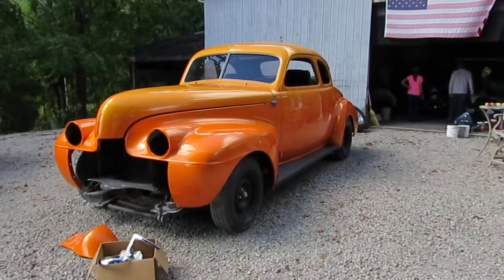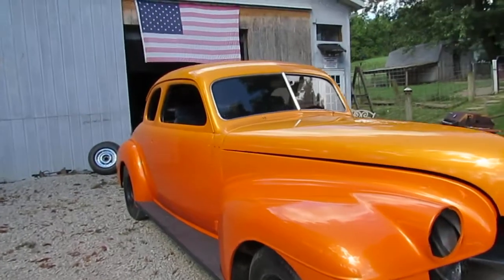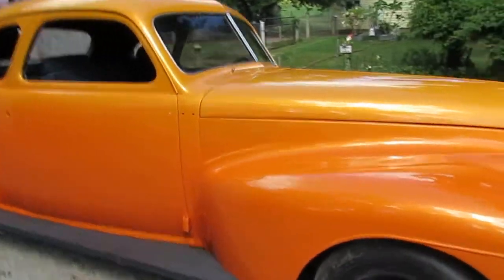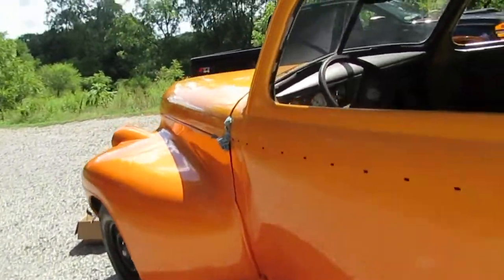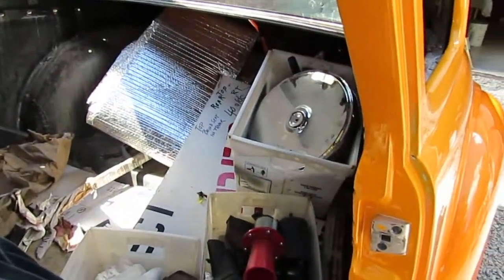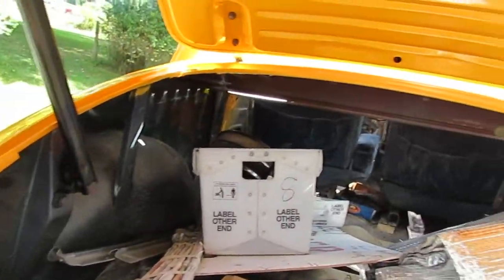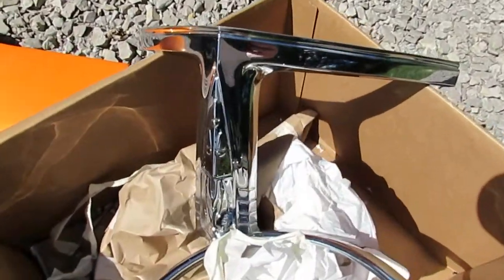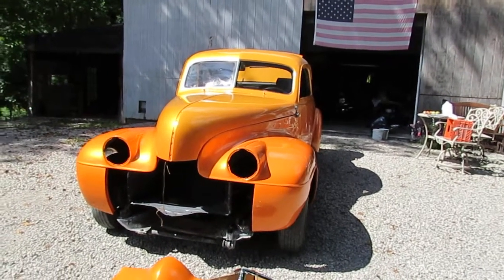1940 Olds Street Rod For Sale in Cumberland Ohio 43732